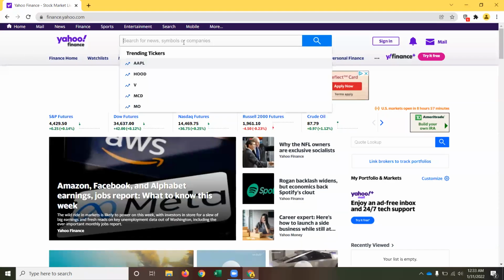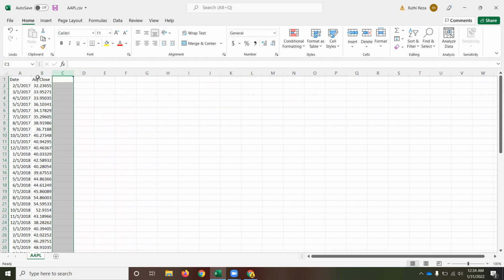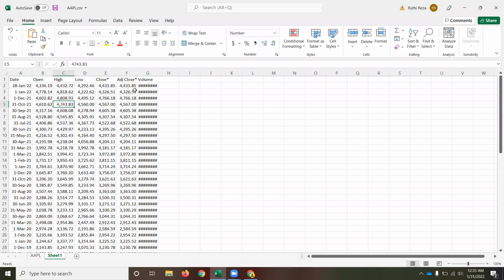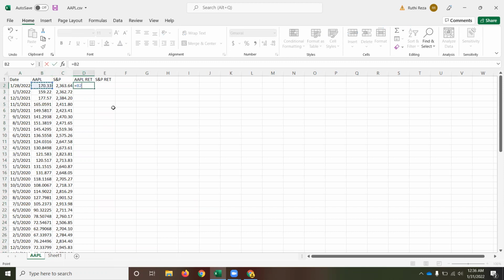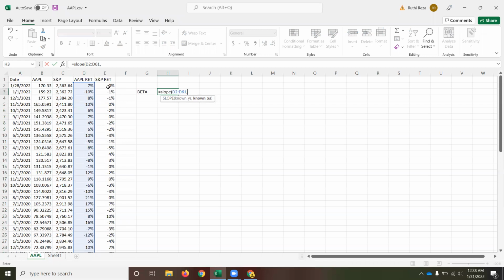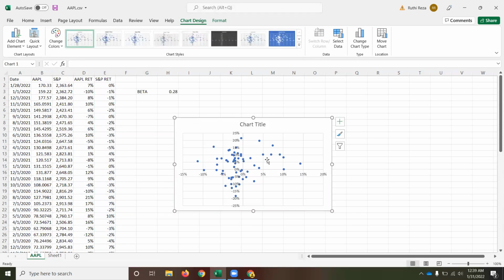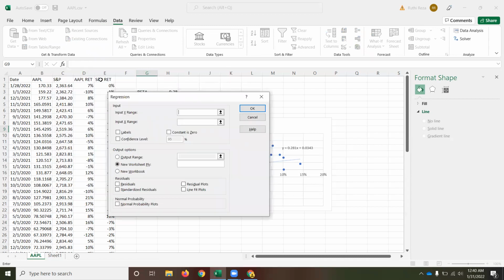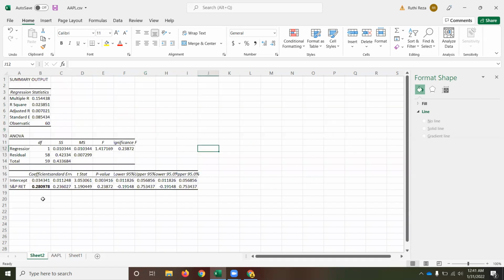CH 3: Calculate Beta for a Real Company